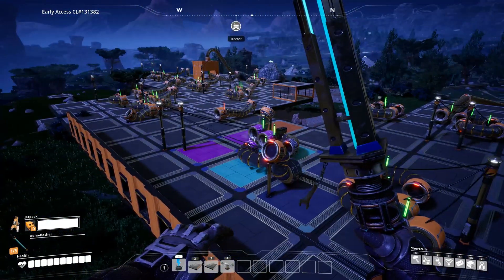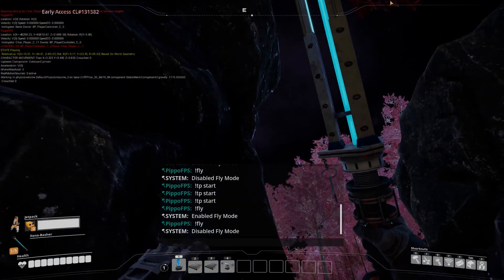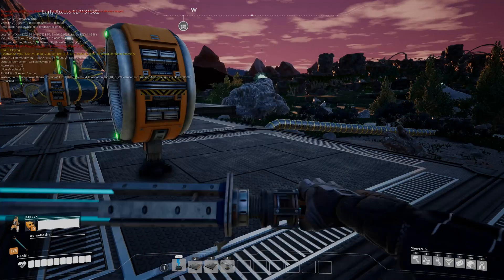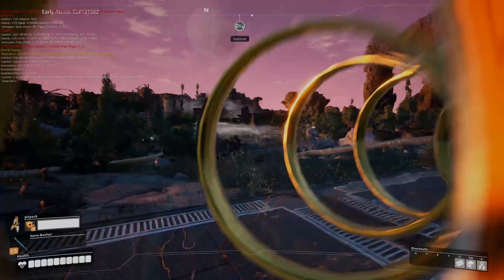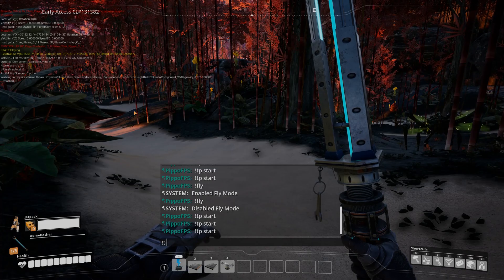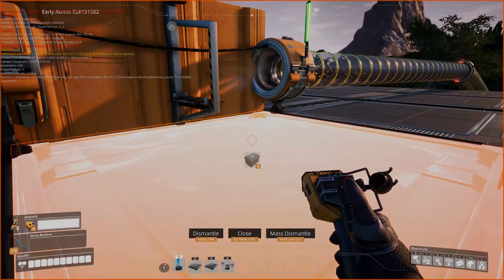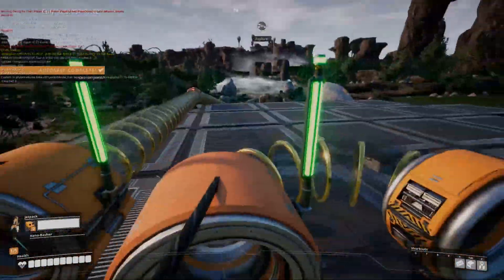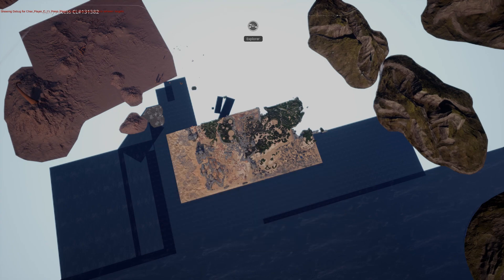Best Hypertube-Accelerator Design? (HyperLoop V1.0)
I've came across satisfactory a few weeks ago and have been fiddling around with low energy hypertube accelerator designs.

So far, this is the best design I've been able to come up with.

+ Reliable direction & speed
+ Entry = Exit-Direction (easy to use)
+ Relatively short spin-up time.
+ Low space requirements
+ Low energy consumption (Only 30MW if used in one direction only)

As a bonus content:
- Hypertube-Stations that allow to stop on demand.
- The all-mighty antenna

0:00 Introduction
1:07 Hyperloop in action
2:53 Build-Instruction
7:20 HyperLoop-Stations
10:56 The all-mighty antenna